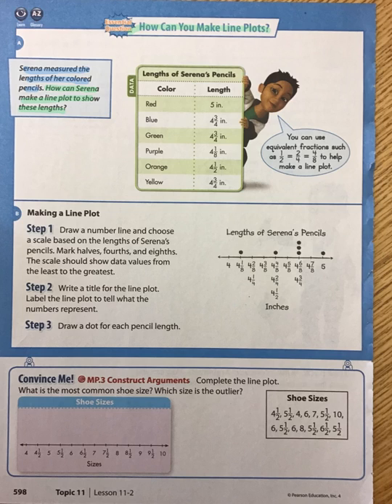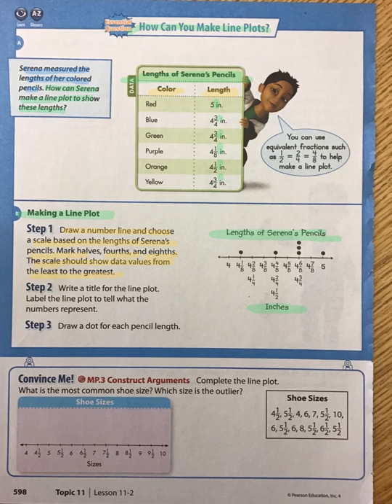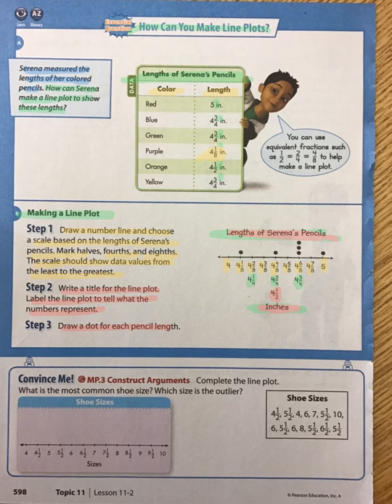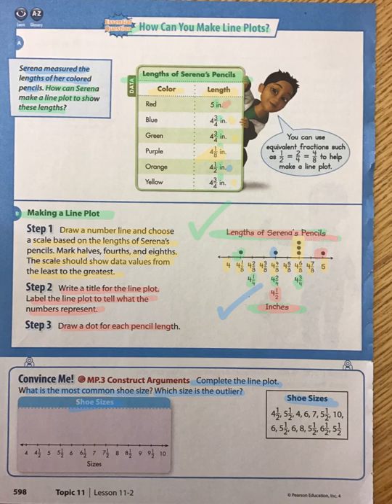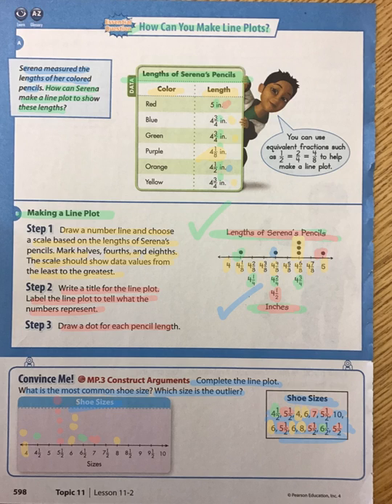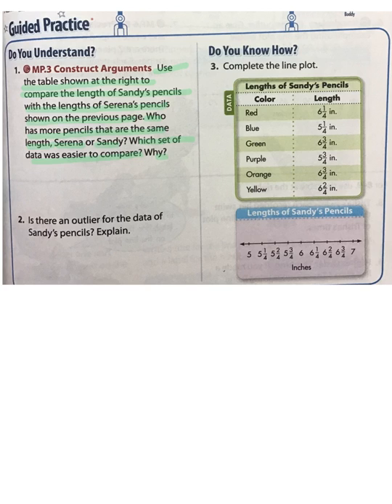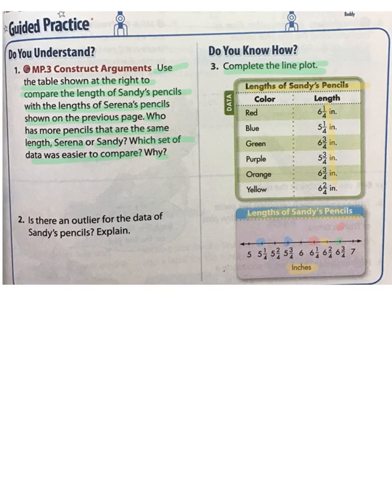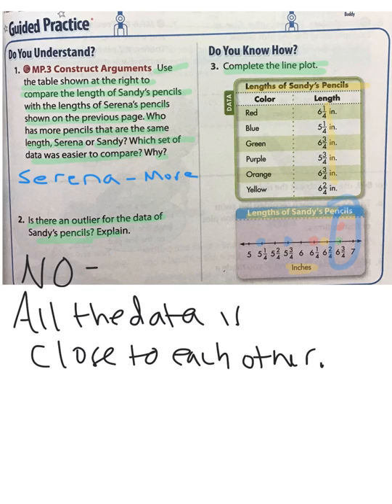11.2 Make Line Plots